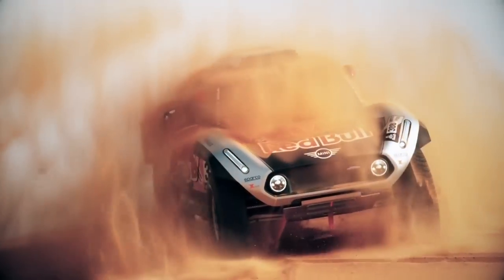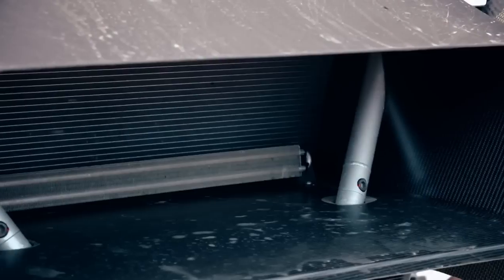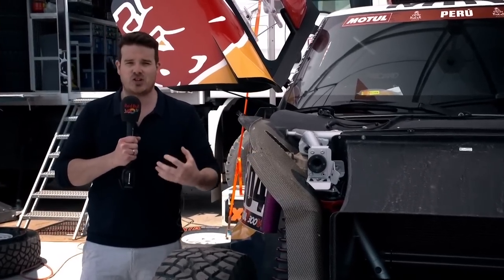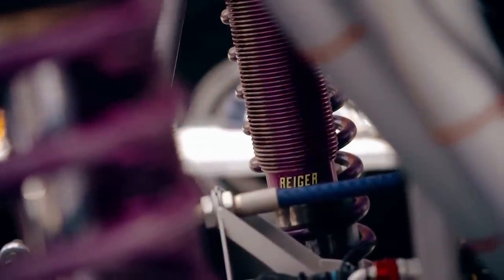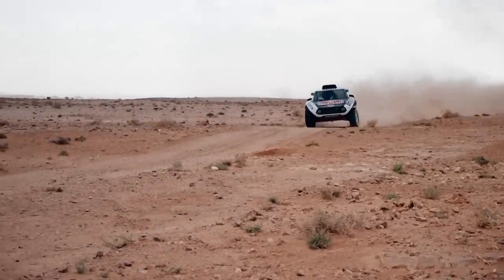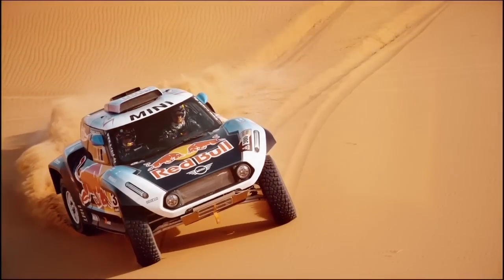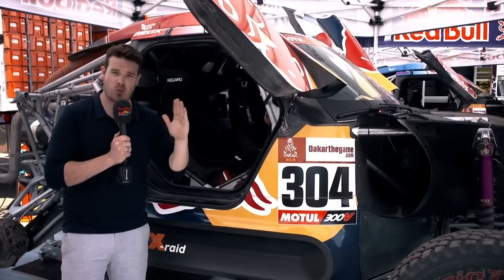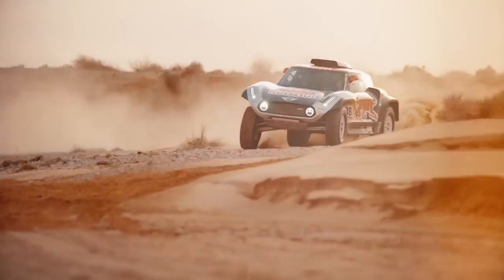Exclusive Look At The New X-Raid Mini JCW Team Buggy | Dakar Rally 2019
Here's the perfect opportunity to take a look at the new X-Raid Mini JCW Team buggies. The car has undergone some major changes from 2018, starting with a new aero and cooling package. The suspension is the same equipment as in 2018, but working closely with Carlos Sainz, the team has really improved the overall performance of the setup.
Weight reduction was also a major focus for the 2019 incarnation of the vehicle, and the team has managed to shave off over 100kg, as well as shift the majority of the weight to a lower centre of gravity - drastically improving the vehicle's handling.
Join Mike Chen as he takes you through the new car, explaining each aspect in more detail.